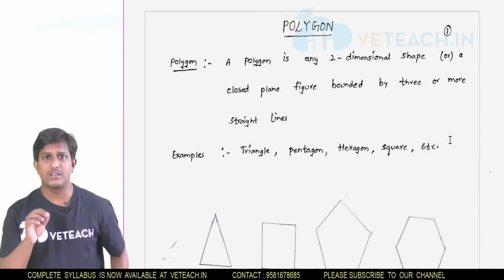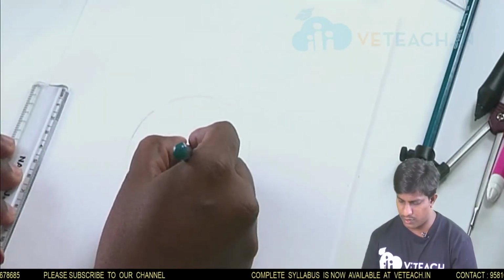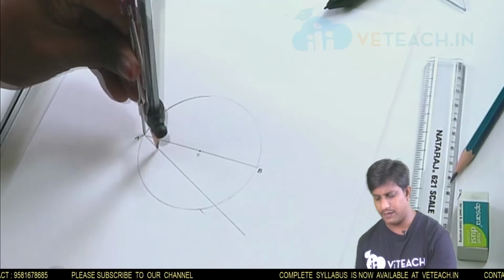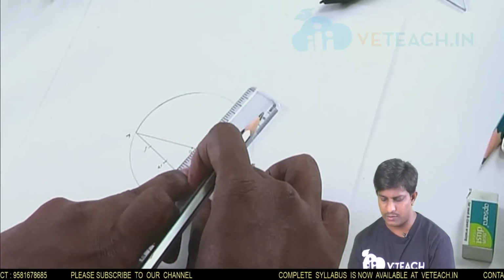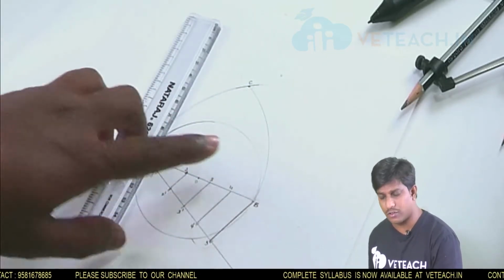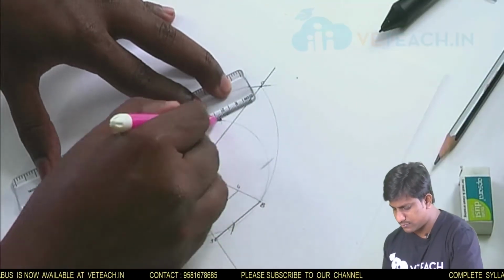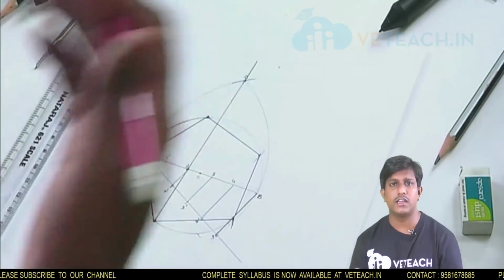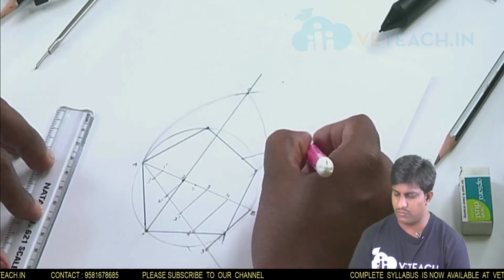Circumscribe and Inscribe Methods in Engineering Drawing(JNTU K, JNTU H,JNTU A)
veteach.in is India’s first learning platform specifically designed to cater to veteach.in is India’s first learning platform specifically designed to cater to the needs of BTech students. On this platform, one can find video lessons designed as per the university syllabus. These shorts videos provide conceptual clarity for difficult concepts that would take hours to learn in regular classes. In a nutshell, Veteach. in is the one-stop solution to achieve distinction in university exams